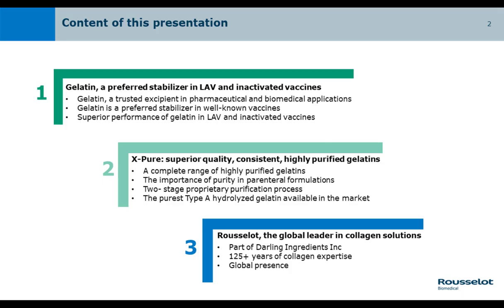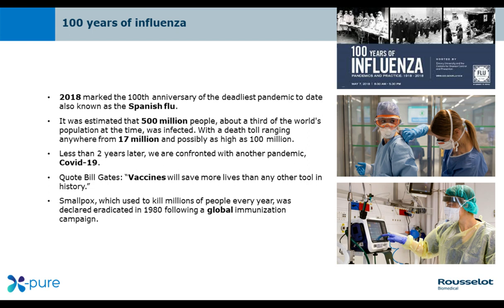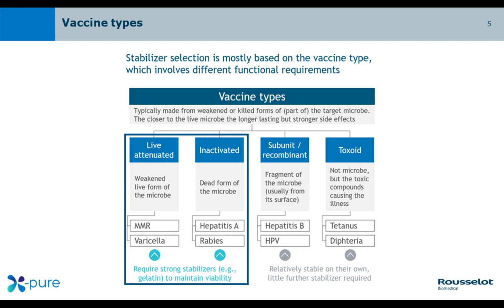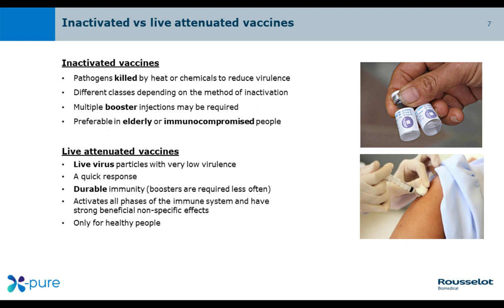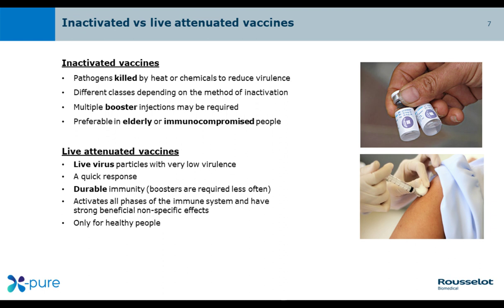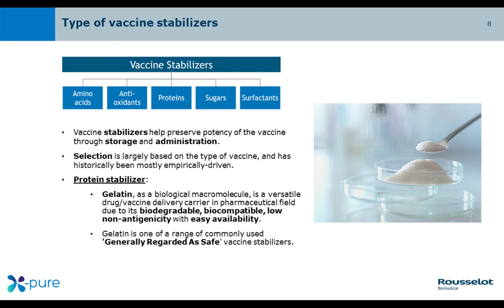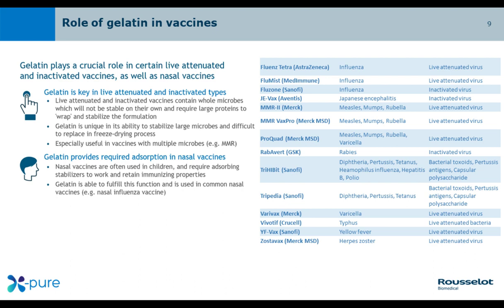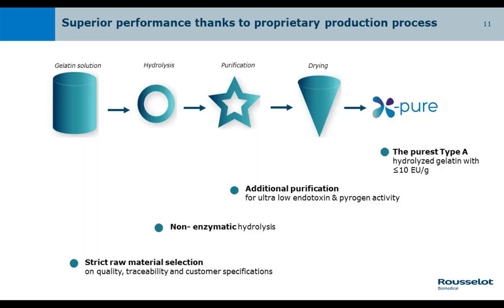Optimizing Your Excipient Screening for Vaccine Formulation with Ultra-Pure Pharmaceutical Gelatin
"Optimizing Your Excipient Screening for Vaccine Formulation with an Ultra-Pure Pharmaceutical Gelatin." Presented by Jeroen Geeraerts, Business Development Manager, Biomedical, Rousselot.